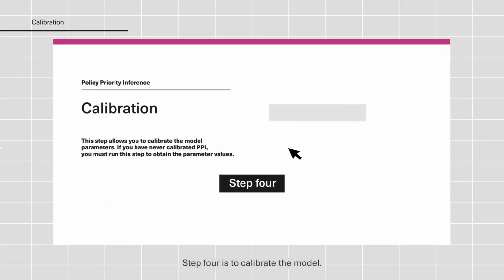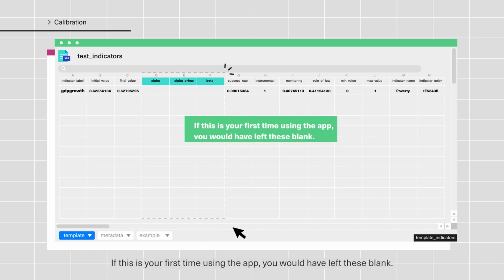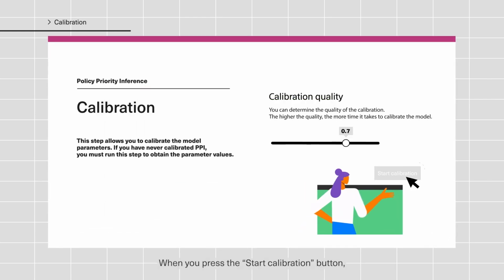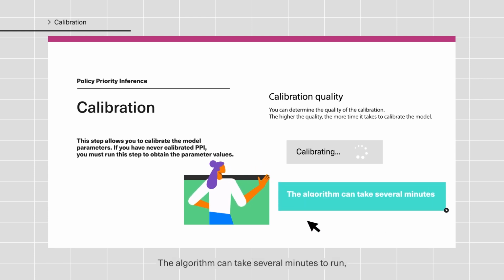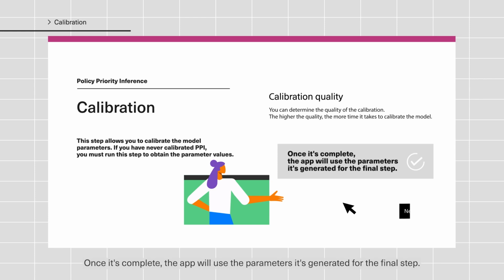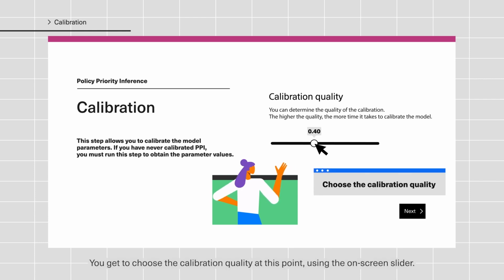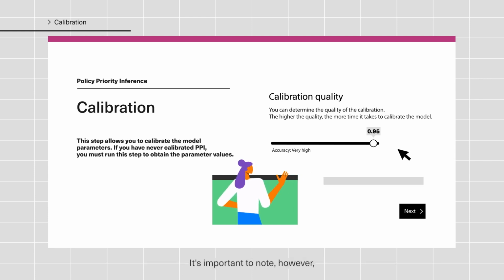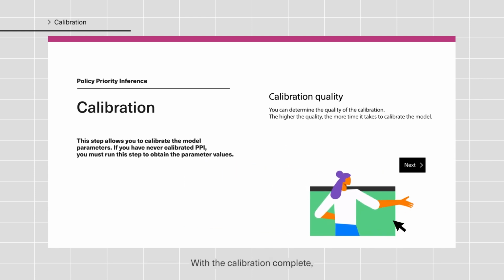Using the Policy Priority Inference app | Step 4 | Calibration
The Policy Priority Inference (PPI) app is a responsive AI tool from The Alan Turing Institute's PPI research programme that models the complex causal link between government expenditure and multidimensional policy outcomes. It allows you to interpret and analyse your data through a simple, clear interface without the need for any coding, and providing interactive visualisations of the outputs.

This is the fourth in a set of step-by-step animated tutorials on how to use the app, which can be found

Policy Priority Inference (PPI) is a research programme from the Modelling for Policy theme in the Turing's Public Policy Programme, that aims at modelling the causal link between government expenditure and policy outcomes, while accounting for the multidimensionality and complexity of development. You can find out more about PPI